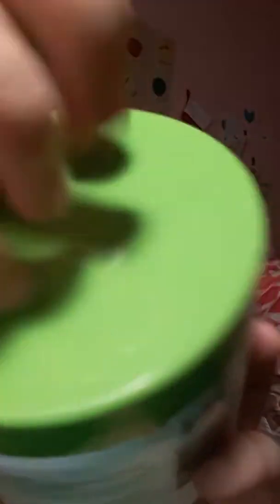10 triggers just for you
Not good a asmr or at least i dont think im good but i hope you would enjoy cause i havent been posting and cause of that is i went tk the chinese restuarant and ate something i was allergic to soo now i am bery insecure until this goes away bye